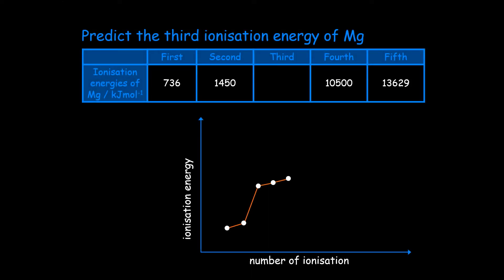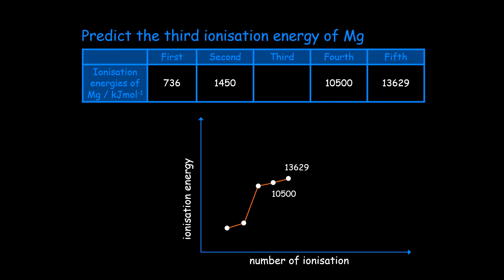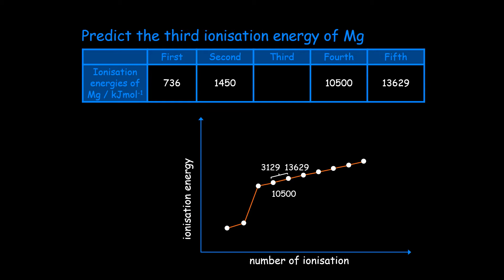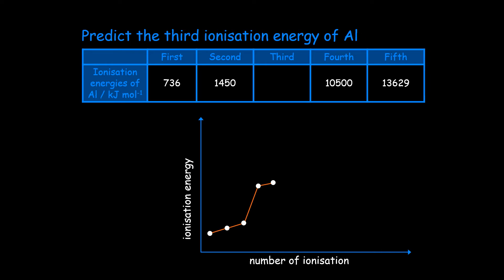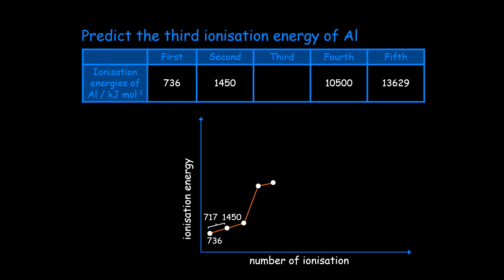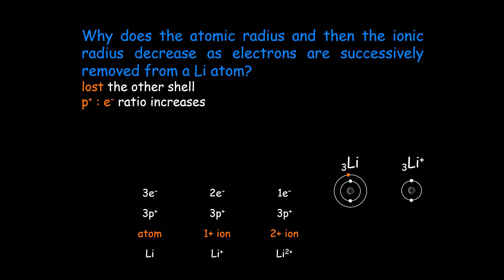Predicting ionisation energies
In this video I go through how to predict a value for 3rd ionisation energy using a graph of ionisation energy / number of electrons removed.